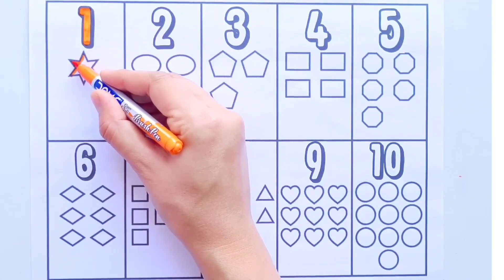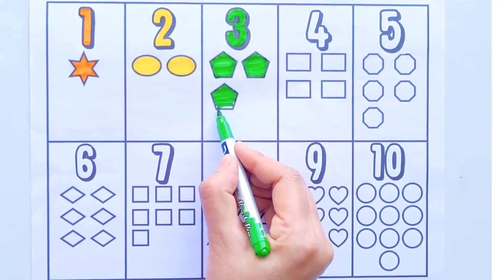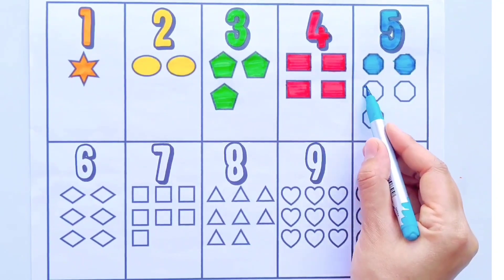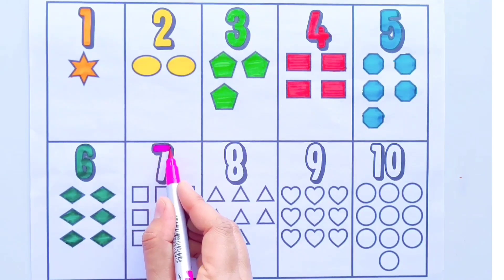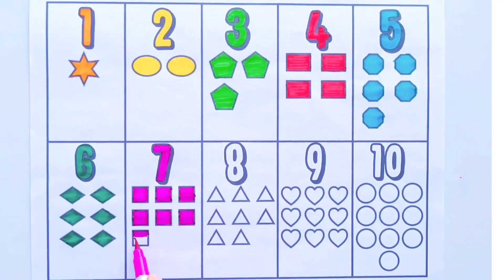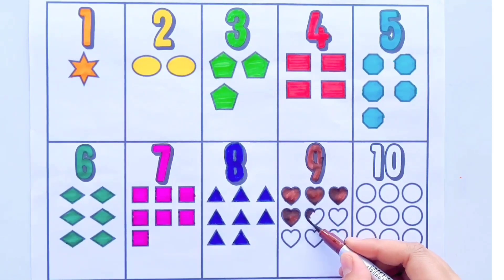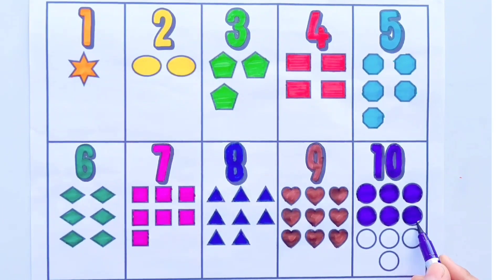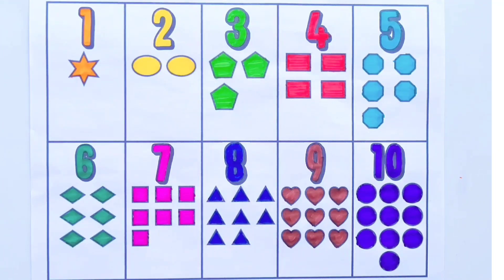Learn numbers &shapes name|123| 2d shapes drawing|circle,triangle,Square |12345,Preschool video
hii kids learn shapes and numbers name
learn how to draw shapes and numbers
shapes drawing
shapes colouring
shapes and colours name for kids and Toddlers
counting 1-10
counting 1-100
numbers 1-20 for kids
learn to Counting 1-100

circle
triangle
Square
pentagon
hexagon
cube
heart
oval
rectangel